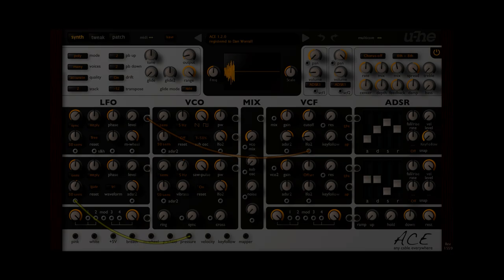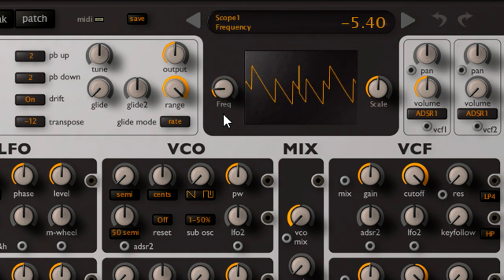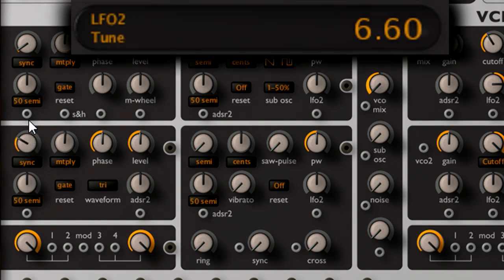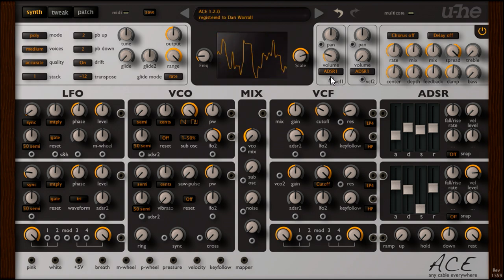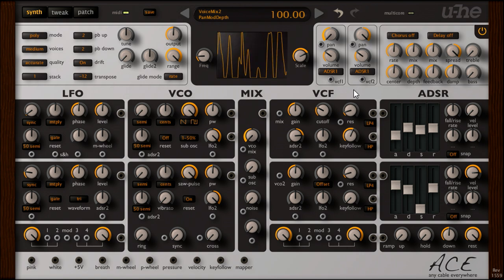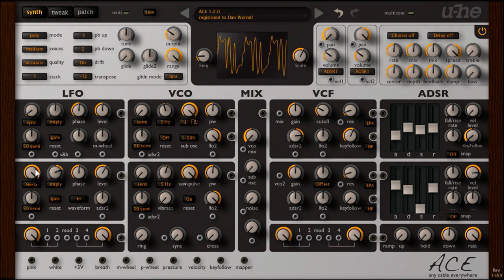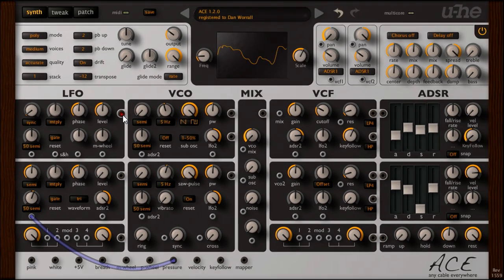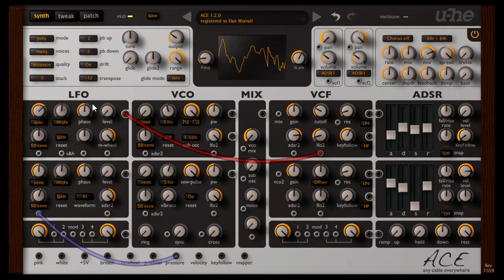Introduction to ACE - Part 1 of 4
The first in Dan Worrall's 4-part series about u-he's ACE modular synthesizer.
Best viewed at 720p (HD) resolution